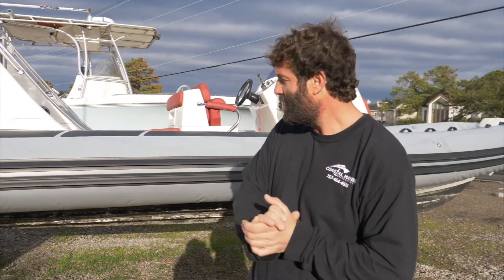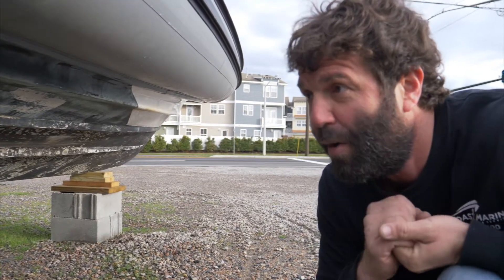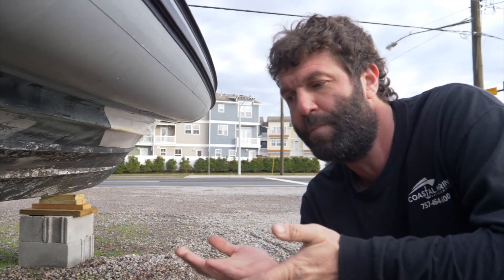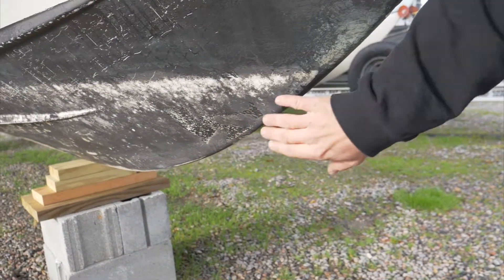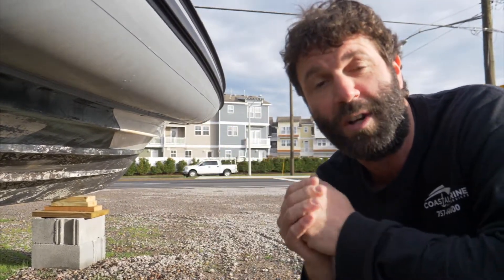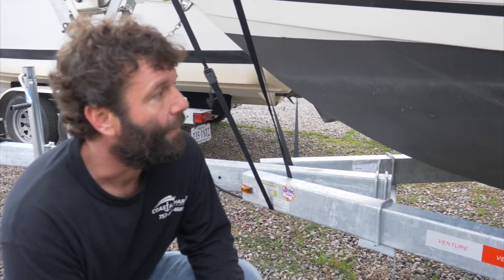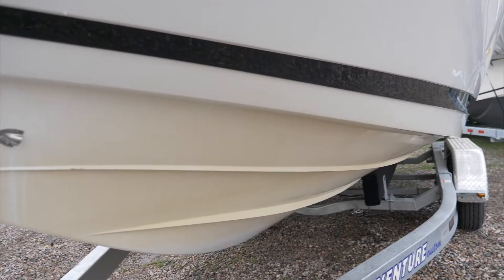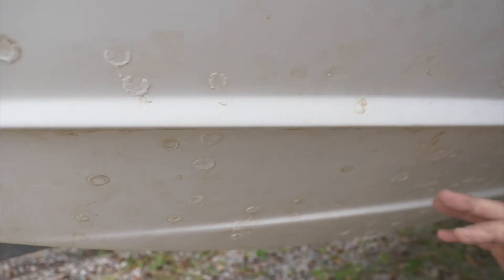How to Clean Your Boat Hull: Boat Care and Maintenance to Avoid Serious Damage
Chris from Coastal Marine talks about boat maintenance and how to take care of your boat hull to avoid damage and holes. He talks about how often to get your hull cleaned and discusses boat maintenance everyone needs to know.